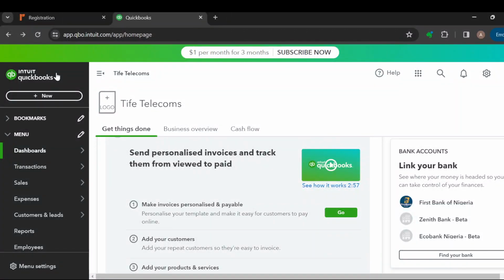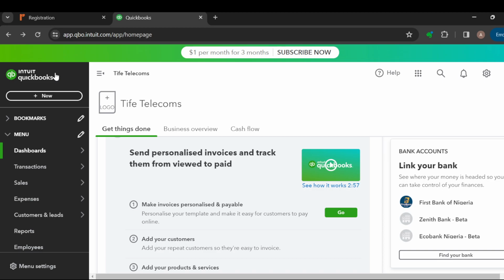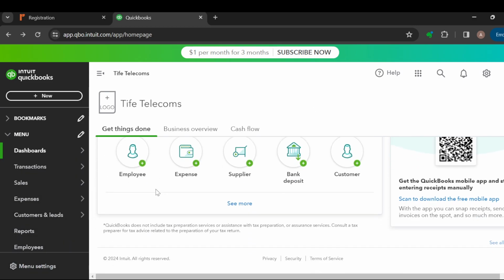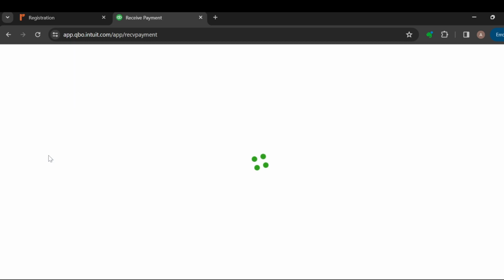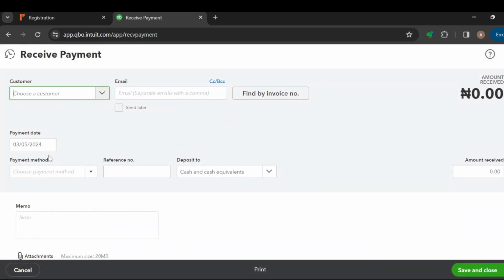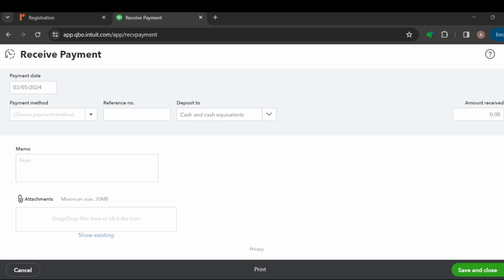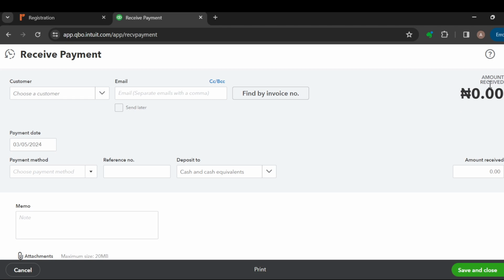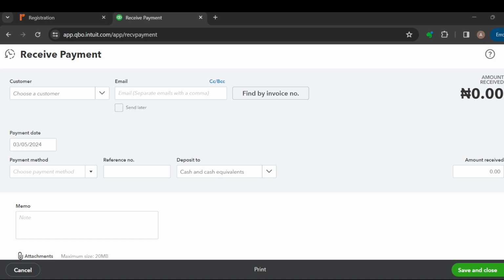How To Mark An Invoice As Paid On Quickbooks (Easiest Way)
In this video I will show you How To Mark An Invoice As Paid On Quickbooks. It would be good if you watch the video until the end so that you don't miss important steps.